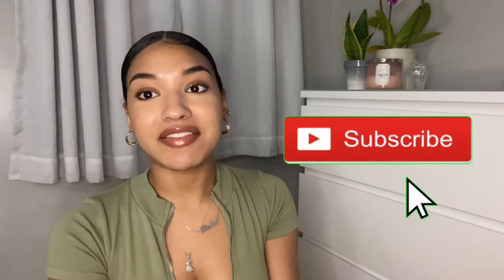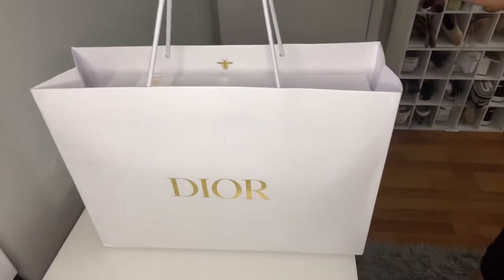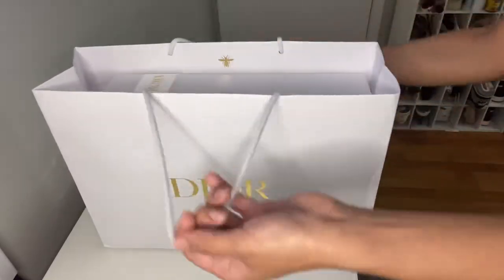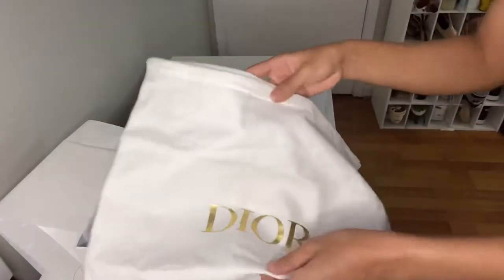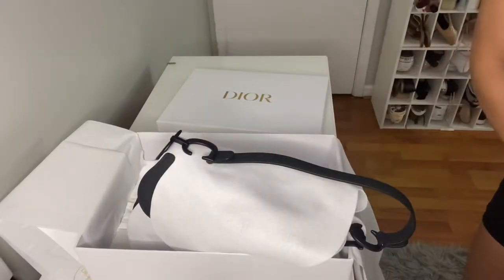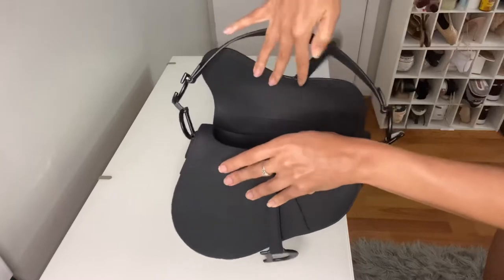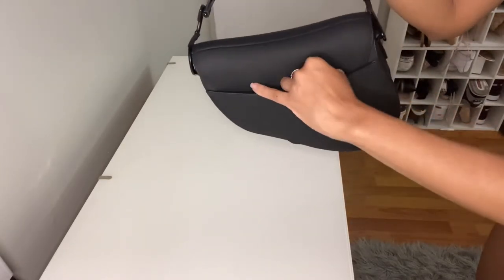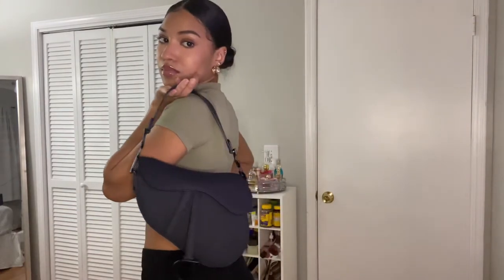Dior Black Ultramatte Calfskin Saddle Bag Unboxing & Review | BellaDoll94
Unboxing & my thoughts on the Dior Ultramatte Saddle Bag. Enjoy 🤍

prod: lil ahk